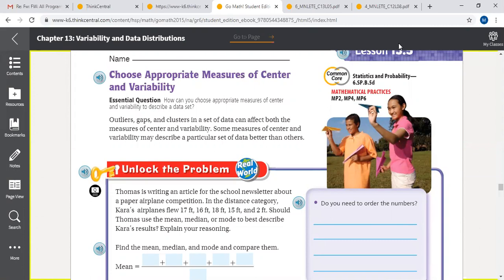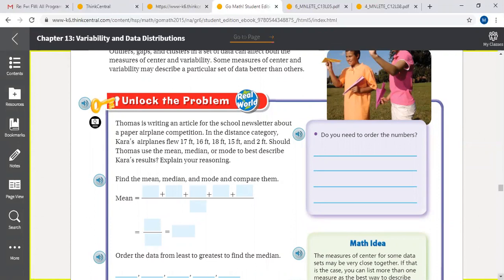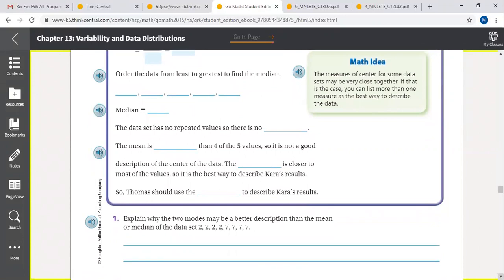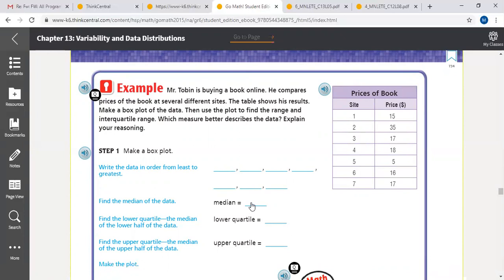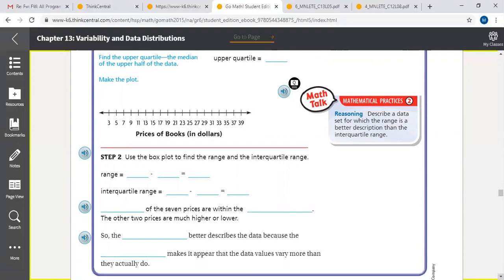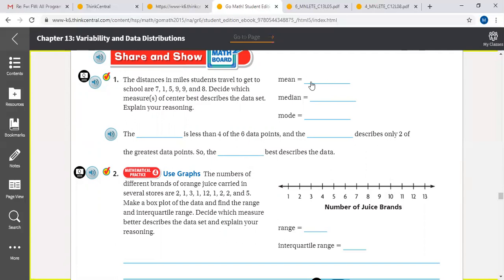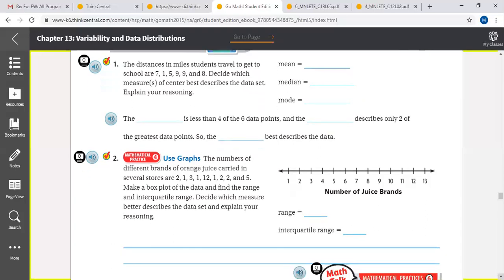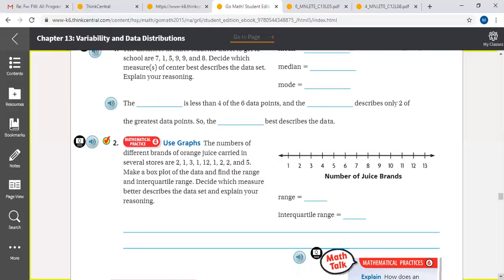grade 6 lesson 5 chapter 13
choose appropriate measures of center and variability